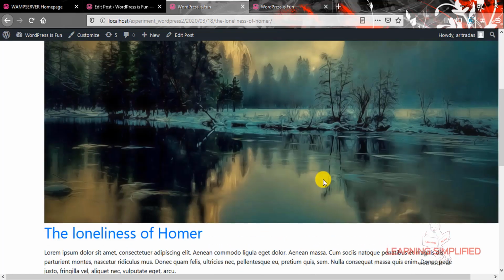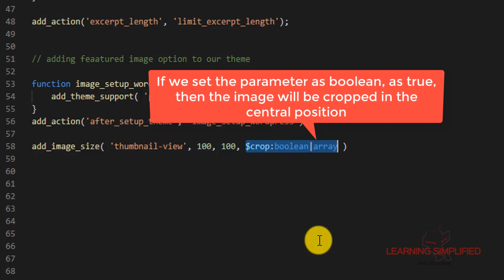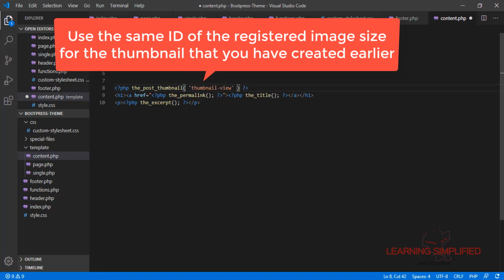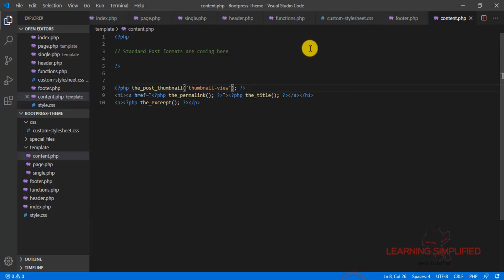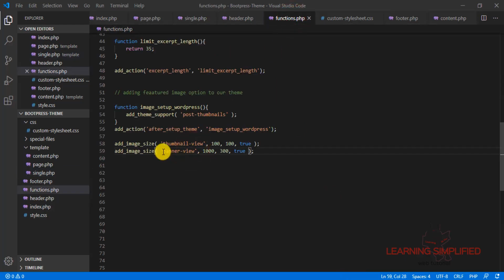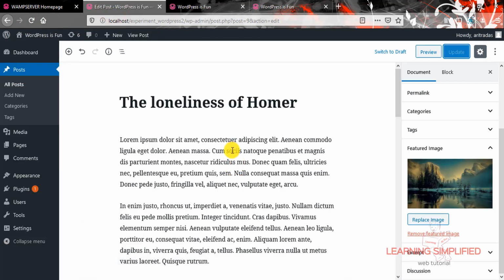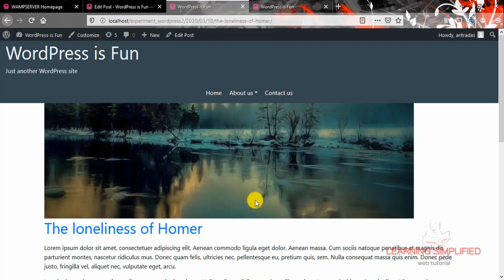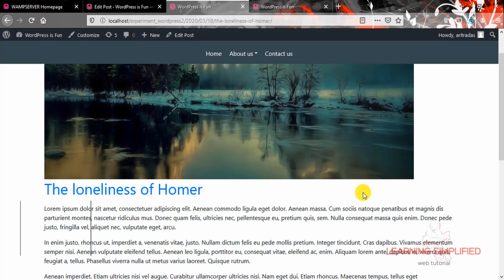How to add different size and crop Featured images in WordPress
How to add different image size and crop Featured images in WordPress- Build up your WordPress theme from scratch.

WordPress Featured image is a WordPress theme feature that allows theme developers to add theme support for a representative visual representation (like, an image) to represent a certain post. In straight, if a WordPress post has featured image enabled, the post will be displayed along with the featured image representing it, if anyhow the post comes with a featured image although.

Here, in the part 2, we mainly concentrated into some topics; they are:

1) Registering different size to WordPress Featured Images as per pages.
2) Discussing the cropping method in WordPress.
3) Problem we should face in case of featured image as an image source.

In the next tutorial, we will be using WordPress image as the background of a div element and scale it according to device-width.